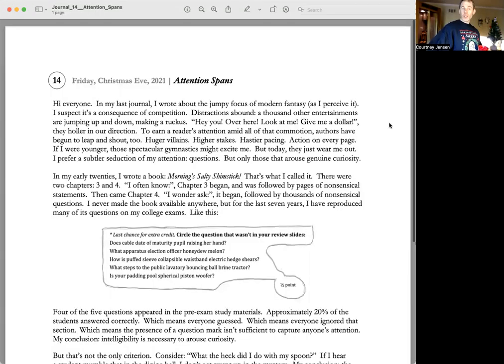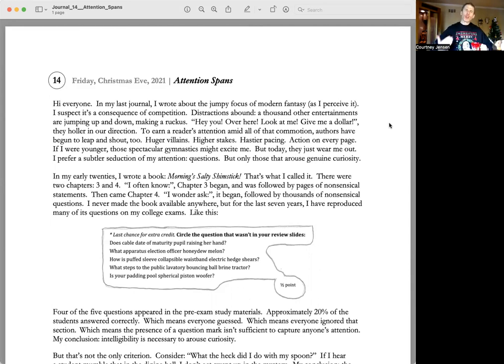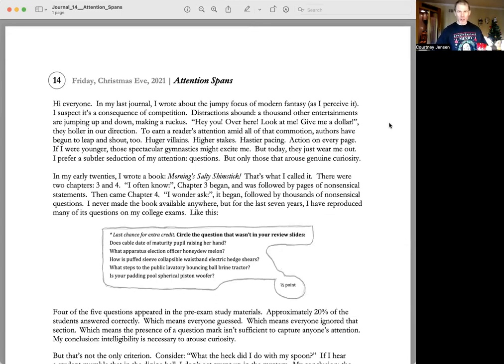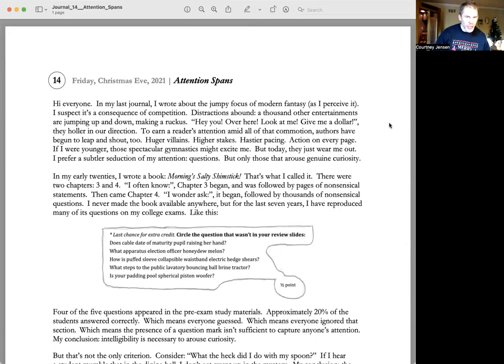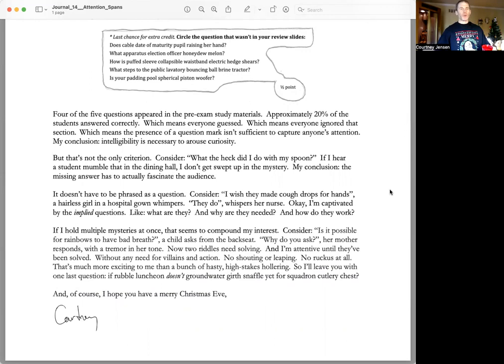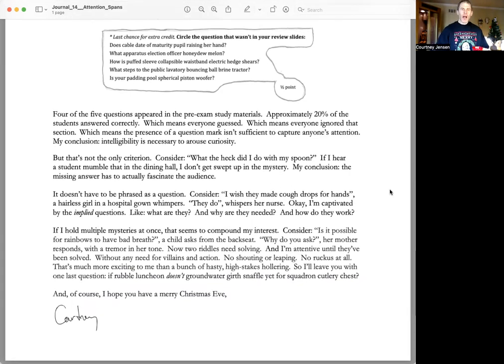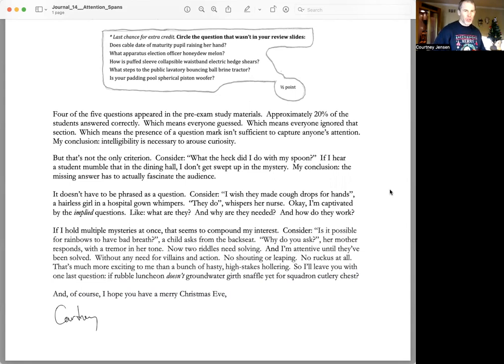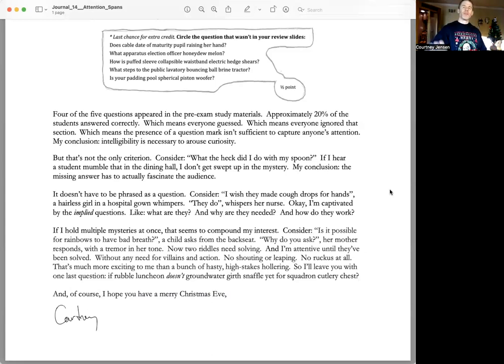Attention Spans (Writing Journal #14)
Hi everyone. This is journal #14.

I hope some tiny, trivial thing gives you a medium-sized smile.

Courtney